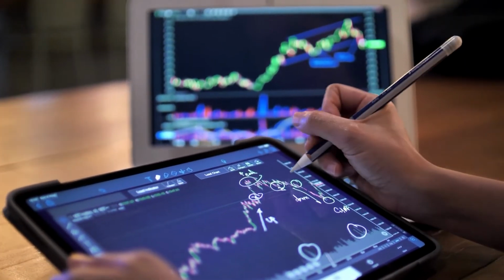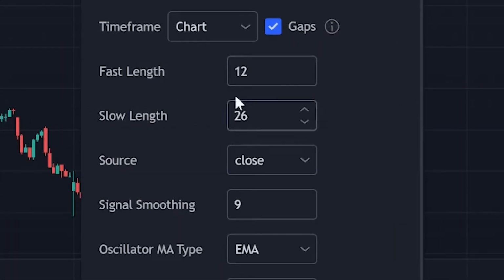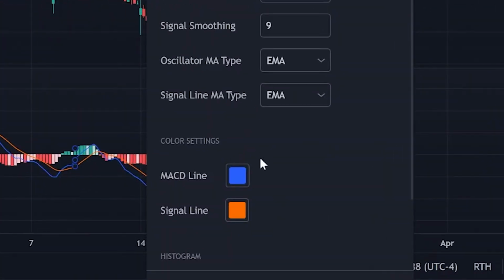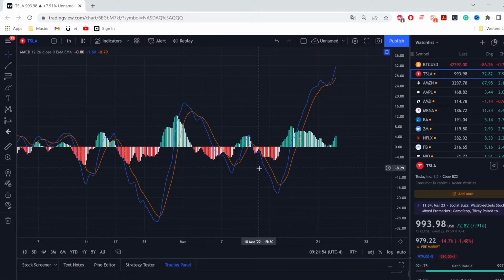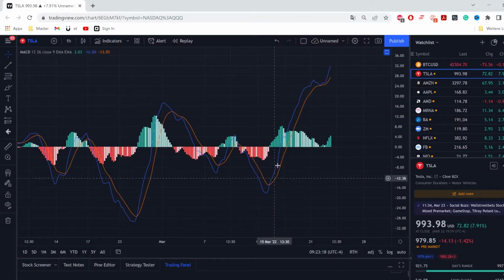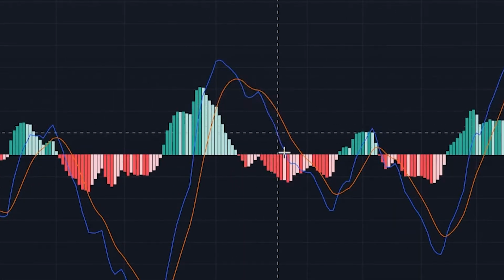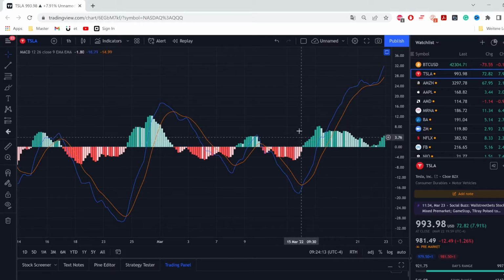The MOST Effective Indicator for Beginner Traders?! [MACD EXPLAINED]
Video Description

Welcome back to another episode of Welcome to Wall Street: Stocks for Beginners!

In this episode, Frank is here to cover one of the MOST effective technical indicators for beginner traders to use, the MACD.

From speaking on what the MACD is and how it‘s calculated to the ways that any beginner can learn to expertly use the indicator to be CONSISTENTLY profitable, everything is covered and all questions answered from start to finish.

So, at this point, get out that pen and paper, drink that Red Bull to stay alert, and get to taking notes so YOU can also start using the MACD to regularly bring in money from the markets.

Enjoy & be sure to share the video!

Cobbs Capital Socials